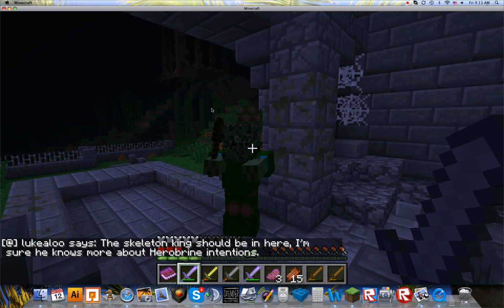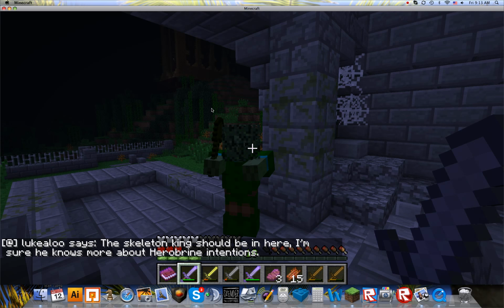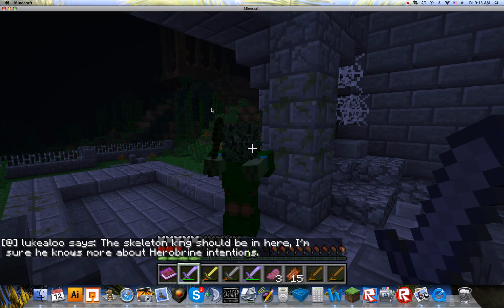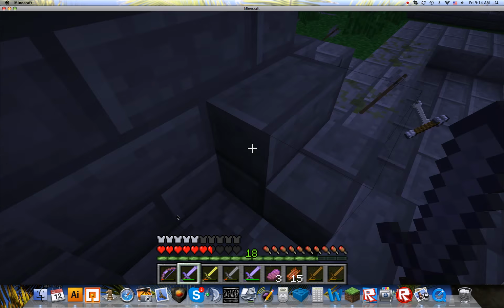Herobrine's Mansion Part 1! (luke)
Doing Herobrine's mansion